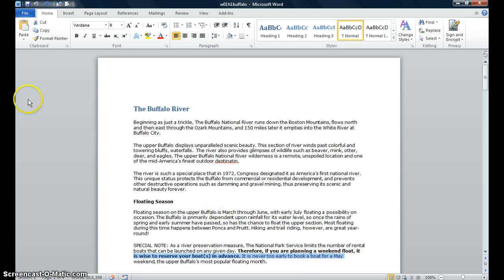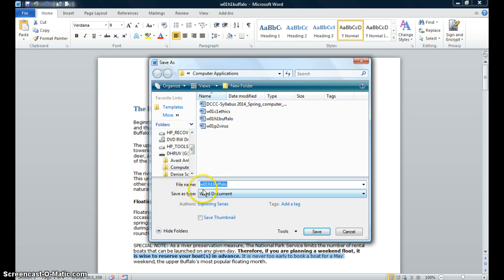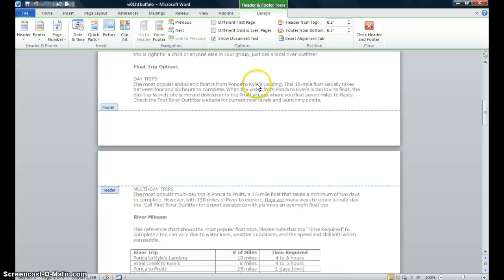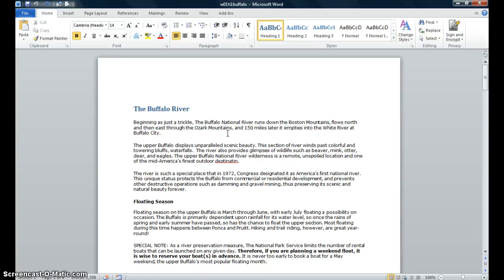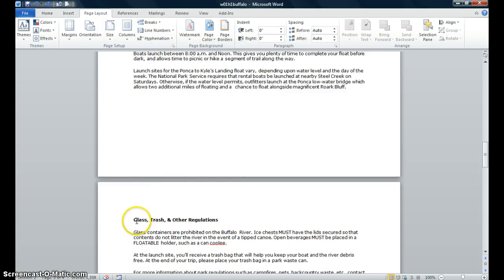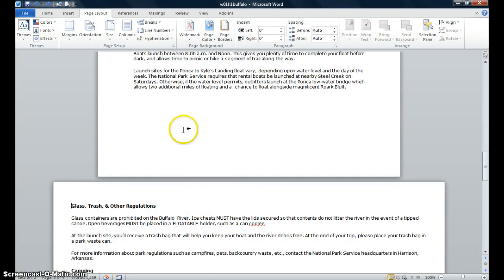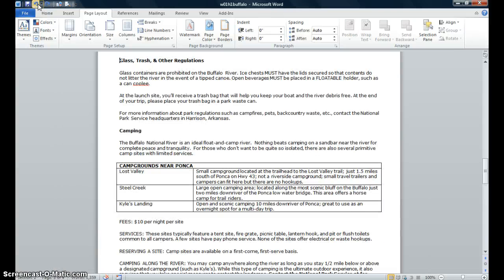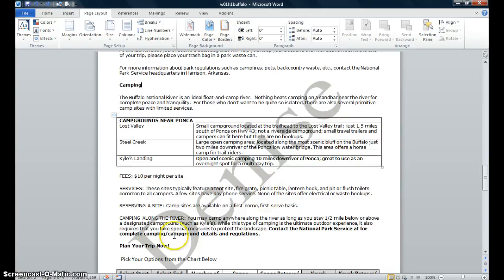Introduction to Word 2010 Part 2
How to save in different formats, how to make sections, change margins, change orientations, and how to add a water mark